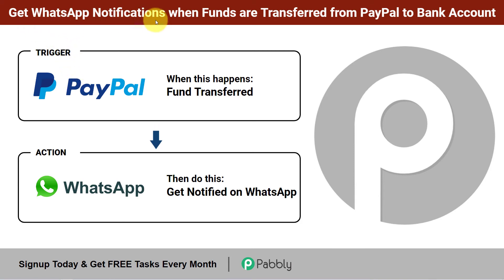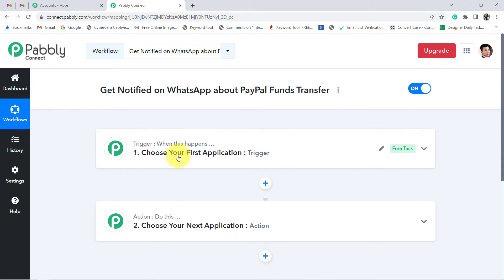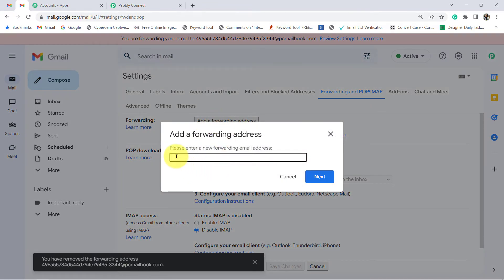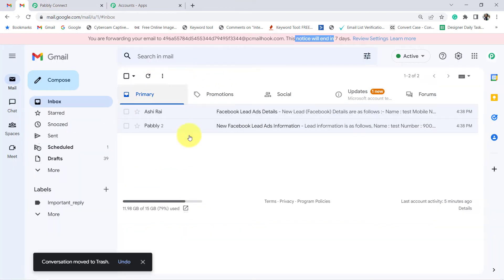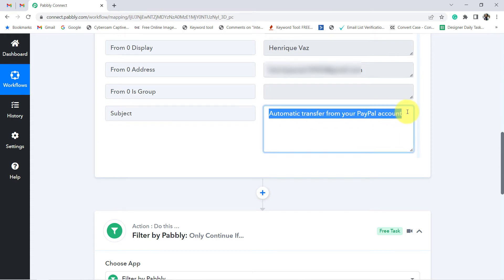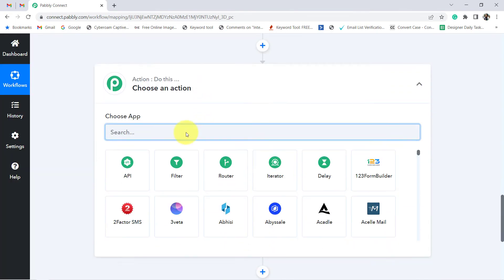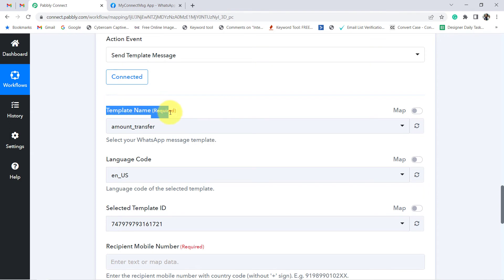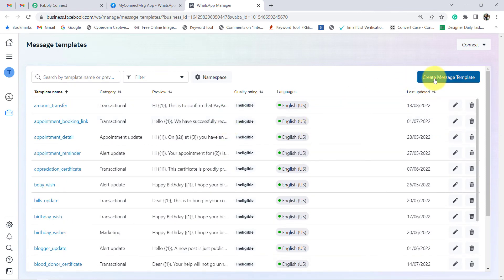How to Receive Whatsapp Notification when Funds are Transferred from PayPal Account to your Bank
In this video, we'll show you how to receive WhatsApp notifications when funds are transferred from your PayPal account to your bank. Pabbly Connect is a powerful tool that allows you to receive real-time notifications whenever there's a transaction in your PayPal account. This can be extremely useful in keeping track of your finances and making sure that your money is always where it's supposed to be. To learn more about Pabbly Connect and how it can benefit you, be sure to check out the video!